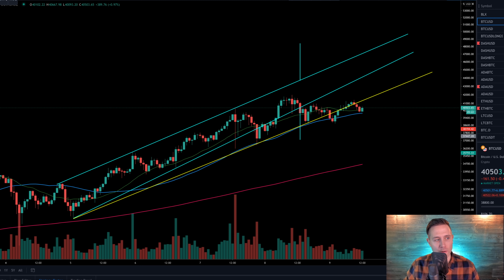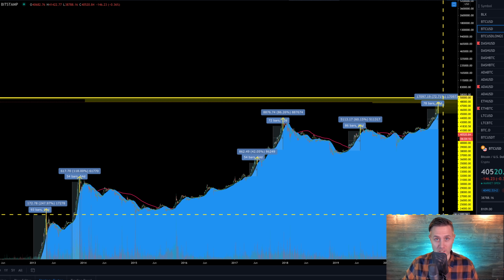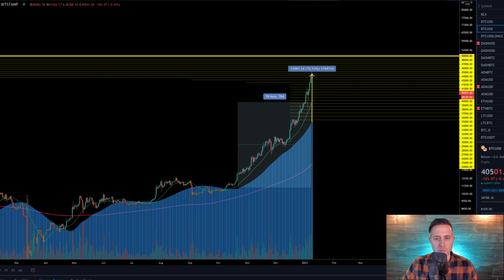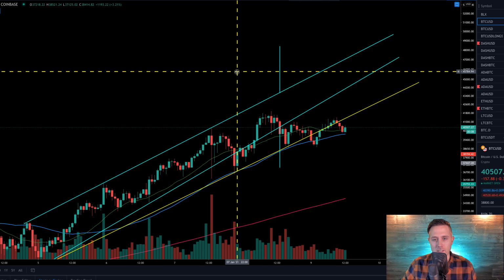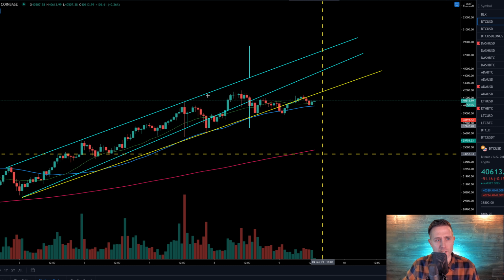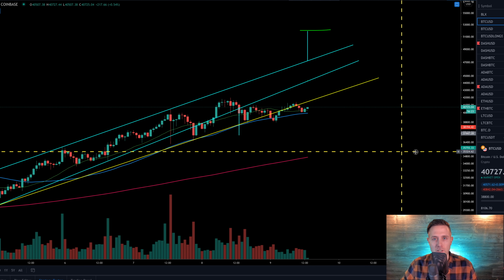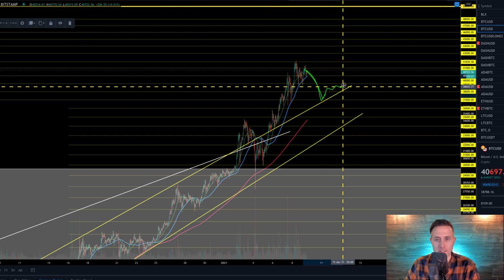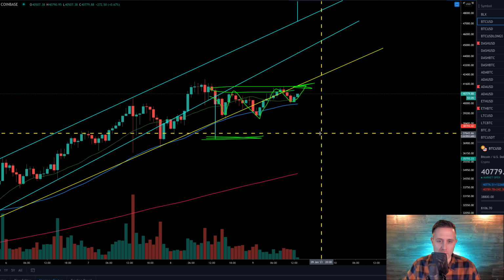BITCOIN BREAK COMING?! BTC SUPPLY SHOCK JUST GETTING STARTED!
Intro 00:00
Bitcoin price on hourly chart and trendlines 00:25
MUST SEE BTC daily chart! 00:35
Bitcoin supply shock 3:50
$50,000 - $70,000 BTC? 4:10
Bitcoin consolidation 4:30
BTC hourly resistance and $37,000 target 4:45
Bullish btc hint 6:10
Higher highs and higher lows are bullish 7:00
The case for Bitcoin to $44,000 8:00
Bitcoin bullish price target moves up $50,000+! 8:30
Potential target of $37,000 to previous upper trendline support 9:35
BTC overbought but consolidating? 10:20
Supply shoch happening before our eyes 10:40
Messy head and shoulders could hint first micro btc move 12:00